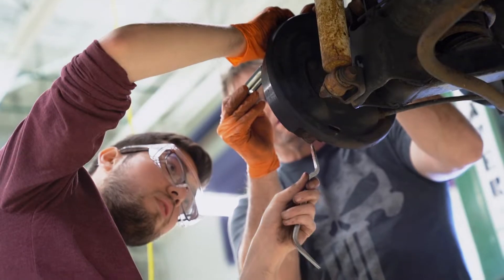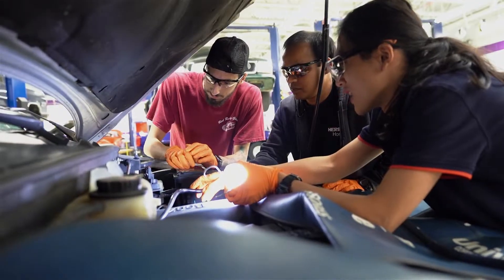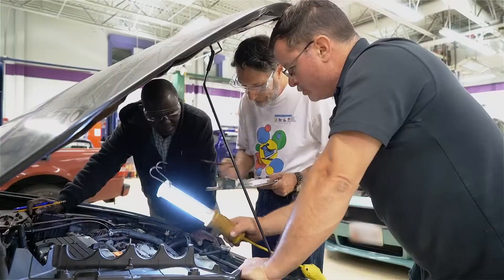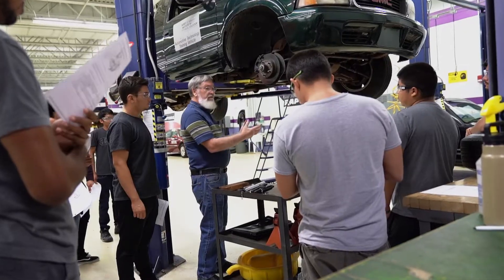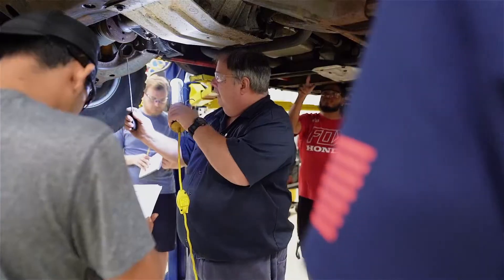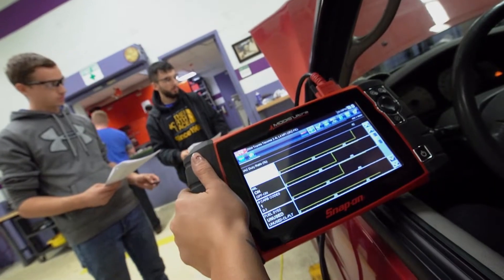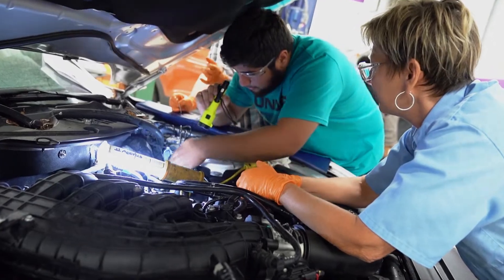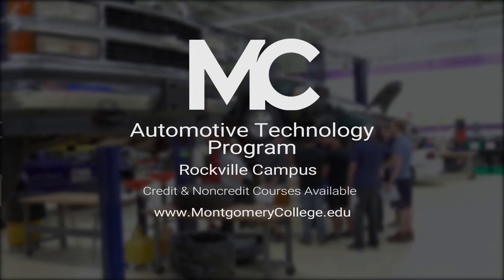Like to work on cars? Join Montgomery College's Automotive Technology Program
Prepare for or advance your career in the automotive service and repair industry with a degree or certificate in automotive technology. Students can earn an associate of applied science degree or certificates of completion in specialty areas.  The main purpose Automotive Lab, located on the Rockville Campus in the Homer S. Gudelsky Institute for Technical Education, contains multiple service bays and a wide variety of equipment. This large automotive lab is supplemented by smaller classrooms and labs.